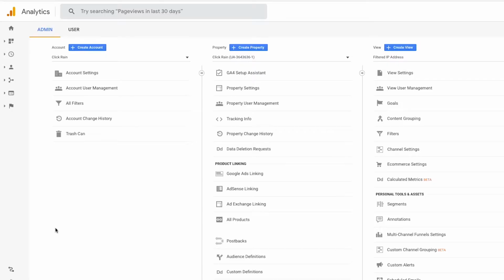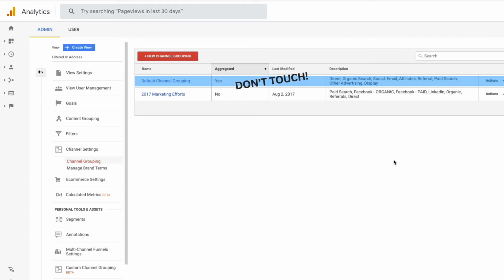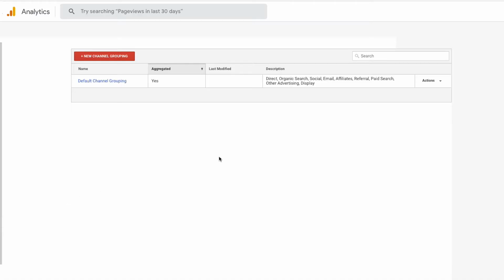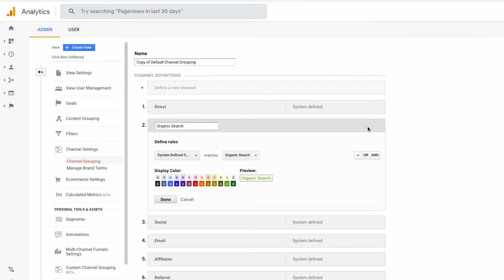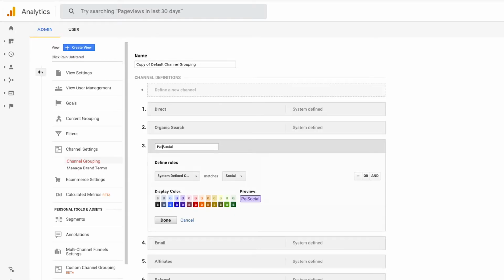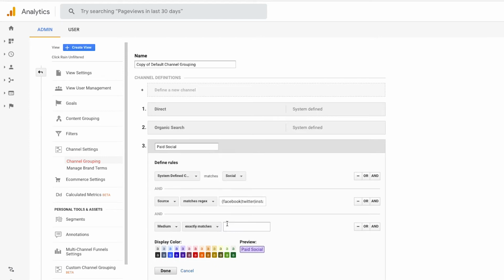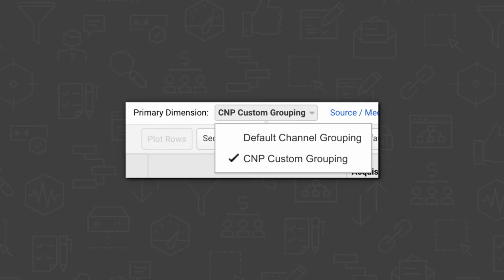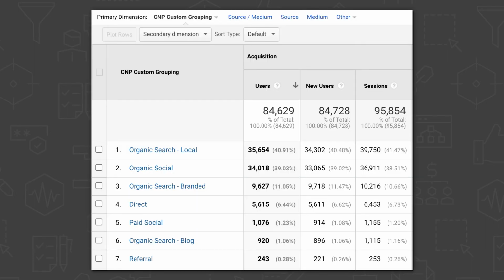Google Analytics Tricks [Advanced]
Ready to seriously level-up your Google Analytics reporting? 3 words: Custom Channel Groupings. Learn how!